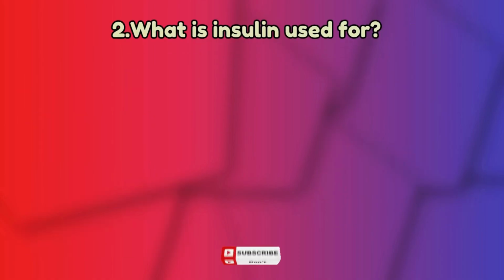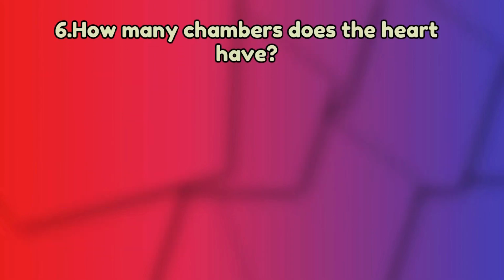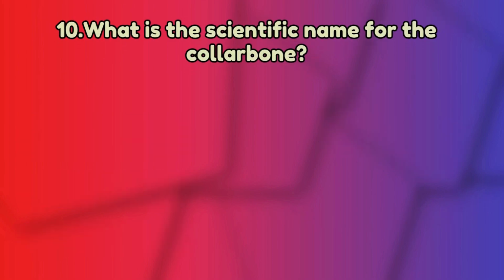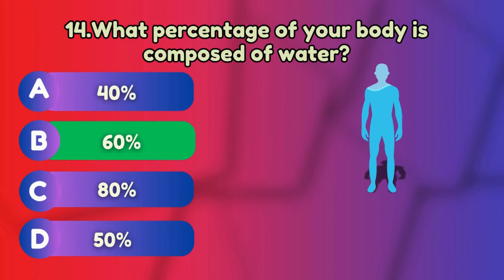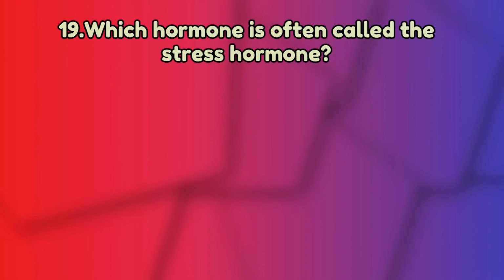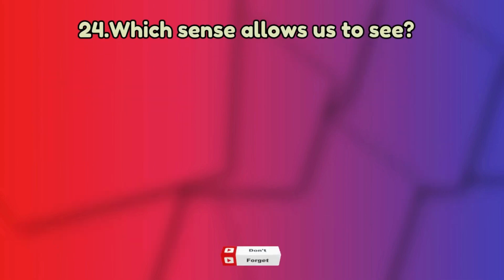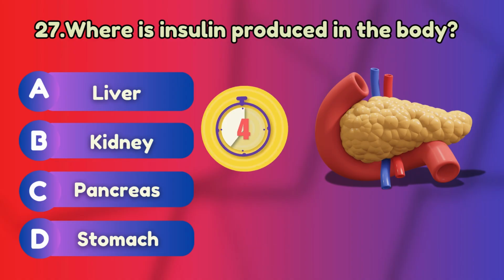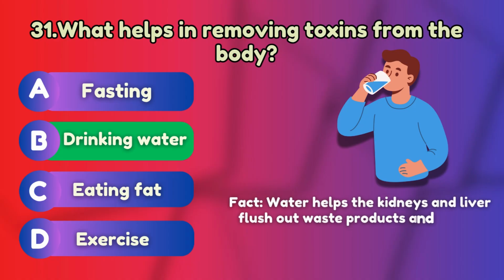Surprising Facts About Your Body You Never Knew! || GK In English || GK Quiz || BEST GK HUB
🌍 Welcome to [ BEST GK HUB ] — Test your knowledge with these amazing body facts! This video dives into human anatomy and explores various aspects of human science. Sharpen your mind with this informative gk in English!

🧠 Whether you’re from India or anywhere in the world, this channel is your daily dose of mind-blowing facts, trivia, history, science, geography, current affairs, and fun quizzes designed to boost your IQ, impress your friends, and ace competitive exams!

world gk study
world gk facts
gk question
gk quiz
gk by the world of gk
gk in english question
general knowledge
gk questions
gk question
some amazing interesting gk questions and answers and fact
100 gk questions
world gk quiz questions and answers
gk question answer in english